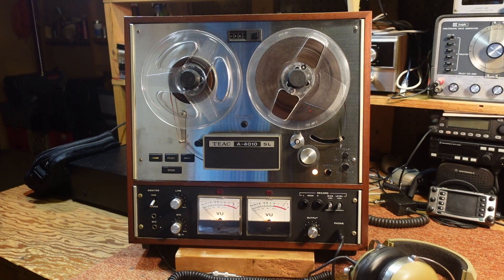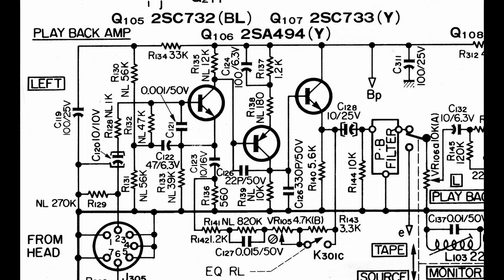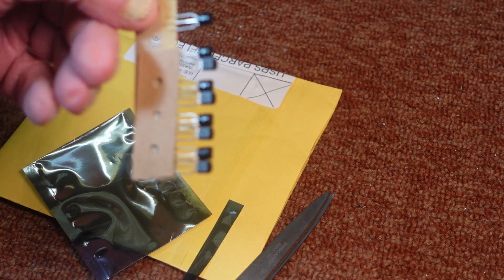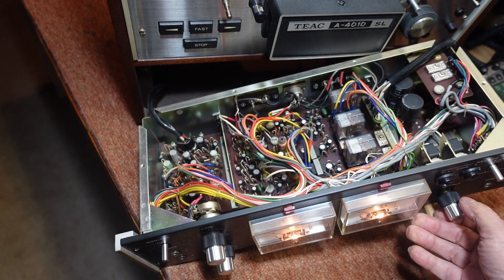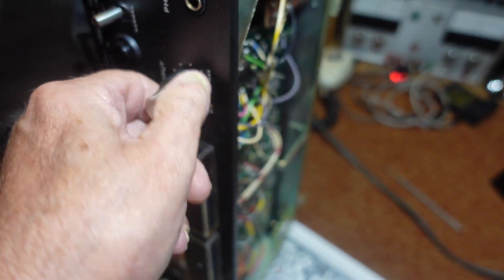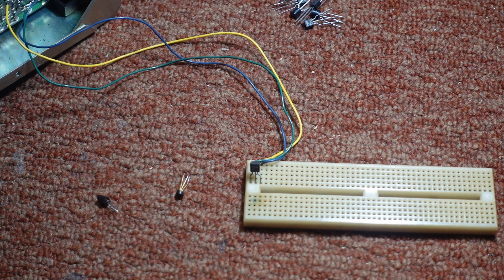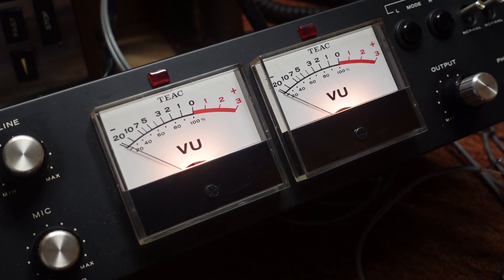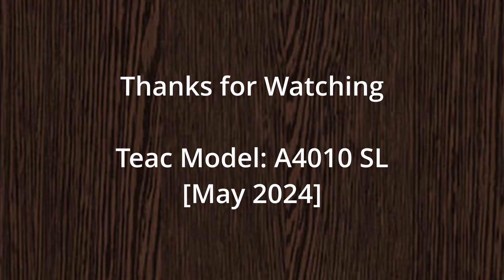TEAC4010SL Tape Deck Service (Noisy Transistor)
Determine and replace a noisy transistor.